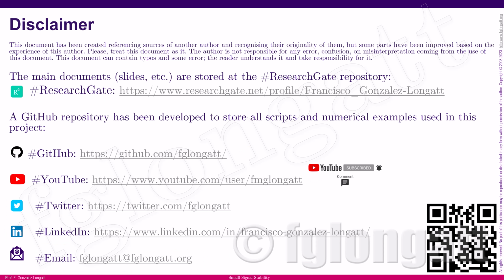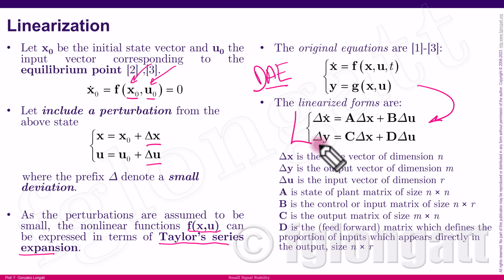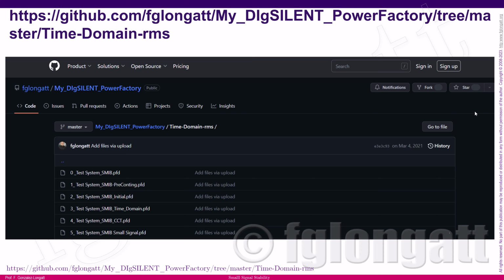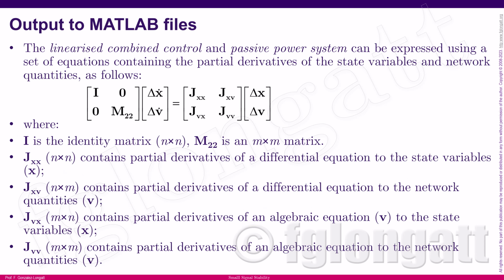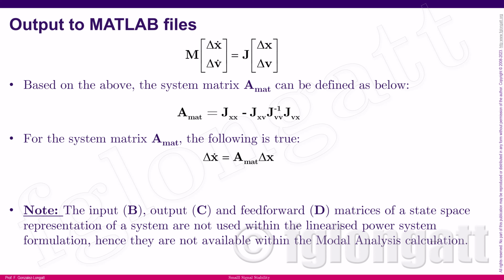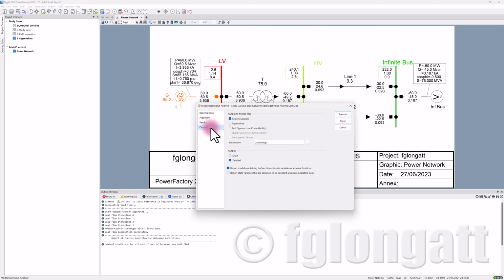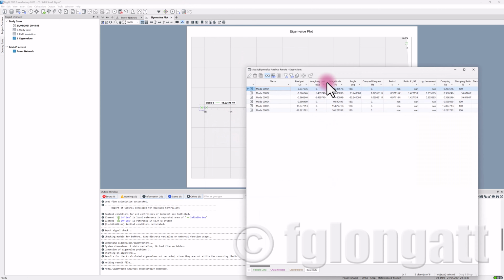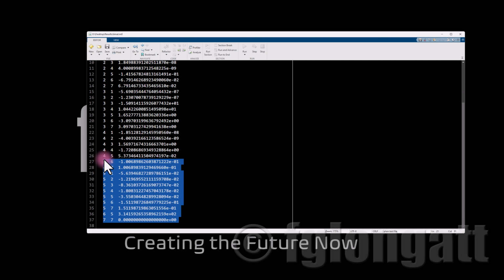System Matrix in PowerFactory Small Signal Analysis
This is a very short video explaining the main aspects of the modelling and simulation aspects for small signal analysis used by DIgSILENT

The video answers the question: How do I get the system matrix from DIgSILENT PowerFactory?

There is some bad news for PowerFactory 2023 users!

READ PAGE 858 of the User's Manual "𝐓𝐡𝐞 𝐢𝐧𝐩𝐮𝐭 (𝐁), 𝐨𝐮𝐭𝐩𝐮𝐭 (𝐂) 𝐚𝐧𝐝 𝐟𝐞𝐞𝐝𝐟𝐨𝐫𝐰𝐚𝐫𝐝 (𝐃) 𝐦𝐚𝐭𝐫𝐢𝐜𝐞𝐬 𝐨𝐟 𝐚 𝐬𝐭𝐚𝐭𝐞 𝐬𝐩𝐚𝐜𝐞 𝐫𝐞𝐩𝐫𝐞𝐬𝐞𝐧𝐭𝐚𝐭𝐢𝐨𝐧 𝐨𝐟 𝐚 𝐬𝐲𝐬𝐭𝐞𝐦 𝐚𝐫𝐞 𝐧𝐨𝐭 𝐮𝐬𝐞𝐝 𝐰𝐢𝐭𝐡𝐢𝐧 𝐭𝐡𝐞 𝐥𝐢𝐧𝐞𝐚𝐫𝐢𝐬𝐞𝐝 𝐩𝐨𝐰𝐞𝐫 𝐬𝐲𝐬𝐭𝐞𝐦 𝐟𝐨𝐫𝐦𝐮𝐥𝐚𝐭𝐢𝐨𝐧, 𝐡𝐞𝐧𝐜𝐞 𝐭𝐡𝐞𝐲 𝐚𝐫𝐞 𝐧𝐨𝐭 𝐚𝐯𝐚𝐢𝐥𝐚𝐛𝐥𝐞 𝐰𝐢𝐭𝐡𝐢𝐧 𝐭𝐡𝐞 𝐌𝐨𝐝𝐚𝐥 𝐀𝐧𝐚𝐥𝐲𝐬𝐢𝐬 𝐜𝐚𝐥𝐜𝐮𝐥𝐚𝐭𝐢𝐨𝐧"